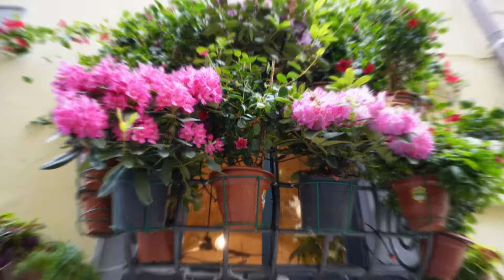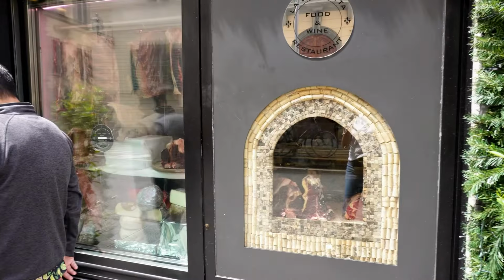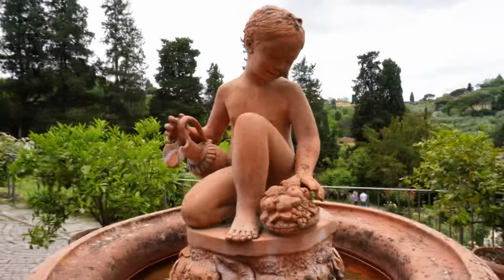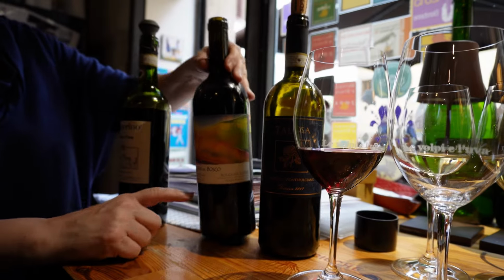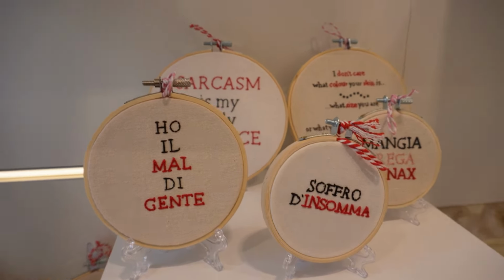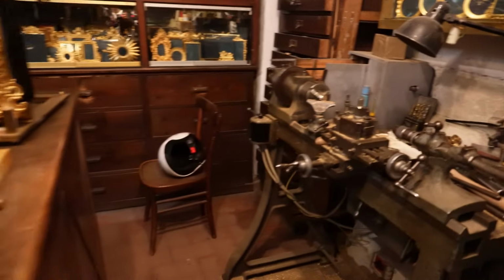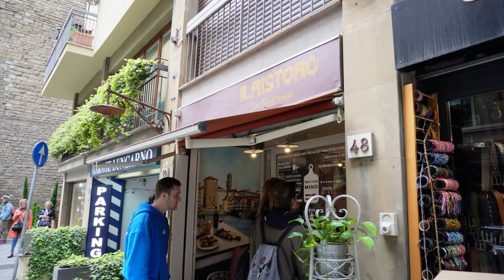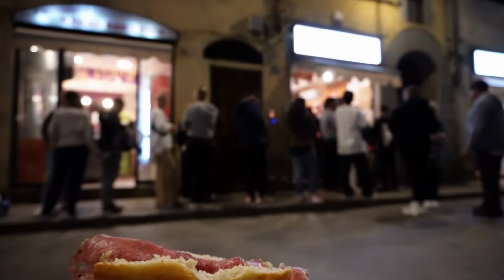A Self-Guided 24 Hours to FLORENCE | Touring Florence on Foot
A self-guided 24 hours to Florence. We're touring Florence on foot in this 24 hours in Florence, Italy vlog. In this vlog, we'll discover the top things to do on your trip to Florence. Plus, as a special bonus, we'll visit 5 still-functioning wine windows. Look no further; this is your ultimate guide to exploring Florence, Italy, on a budget. Discover the best museums to visit in Florence and the most epic views of the city for free. I often get asked how many days you need in Florence. If it's your first time and you want to visit some iconic museums and churches, I recommend 2 to 4 days, but if you only have 24 hours, this guide is perfect!  Walking and taking the local city bus is the best way to travel around Florence. We found transportation in Florence, Italy, to be affordable and reliable. Here, you'll see What to Do in Florence | Places to Visit in Florence in 1 Day | Shopping in Florence | and Free Things to Do In Florence, along with some of the most beautiful places in Italy. We loved this city so much! Oh, and of course! Our favorite foodie spots in Florence!

Here are our favorite tours in Florence, Italy:
Pasta & Tiramisu Cooking Class with Unlimited Wine

Day Trip from Florence:
From Florence: Cinque Terre and Pisa Day Trip
From Florence: Chianti Wineries Tour with Food and Wine Tasting

Where to Nau began as a blog to share my travels and adventures with the world. I love photography, traveling, writing, and scrapbooking, so blogging became my new millennial expression. I'm always on the hunt for unique and secluded places around the world. Join me!
On my website, you'll find complete itineraries, recommendations of the best places to eat (from street food to upscale dining), and exclusive hotel reviews of locations worth checking out. I also have a lifestyle/ wellness section for self-care and self-improvement.
A background in modeling and acting has led to working with brands as a lifestyle model and content creator for social media, print, and publication. If you're a brand reading this, Let's work together!

Leave a comment with any future video ideas you'd like to see about NYC, and if you've visited before,  let me know what you like and dislike about the city that never sleeps. I'm personally obsessed with my city, NYC!

I was born in the Dominican Republic and raised in Miami, with roots that go across the globe to Pakistan (that's where my wanderlust nature comes from.) I travel the world part-time while juggling my passion for acting in NYC, my home. I also work as a lifestyle/print model, freelance travel writer, and social media content creator/brand ambassador. You can also follow my live stories on IG @wheretonau
I believe in balance, so I travel frugal yet splurge for a day or two. I believe in embracing different cultures and learning from them; that's how I grow as an actor. I believe in finding your tribe, so I'm constantly adapting to change, growing, and evolving. Being multiracial, bilingual, traveling the world, and living in the melting pot that NYC is, my goal is to inspire women minorities everywhere to never settle and always follow their dreams.